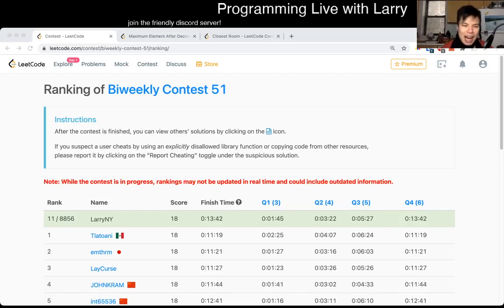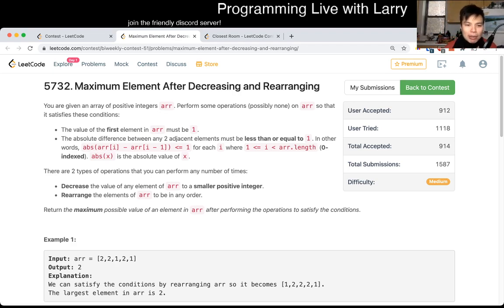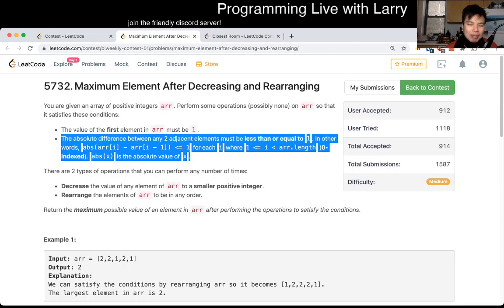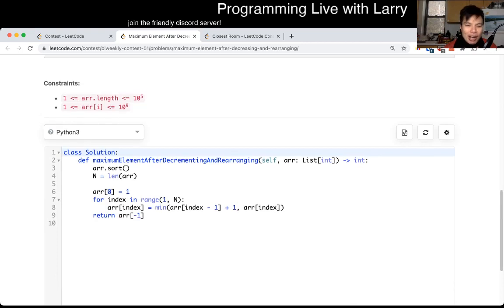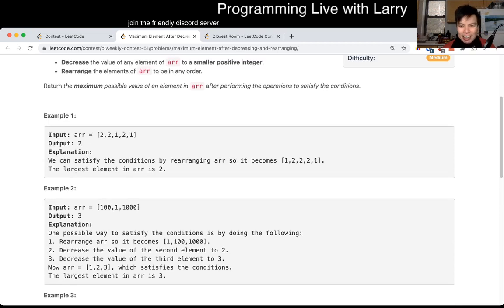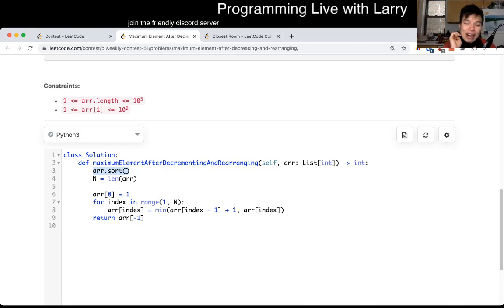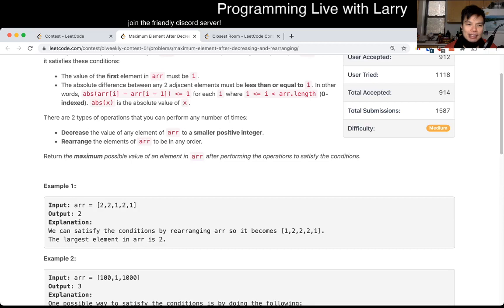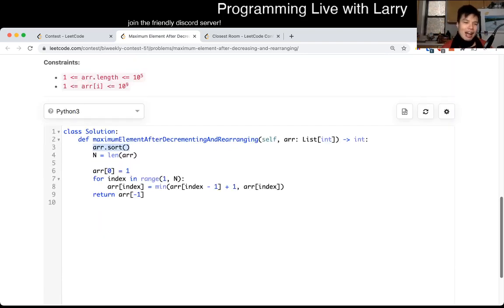1846. Maximum Element After Decreasing and Rearranging (Leetcode Medium)